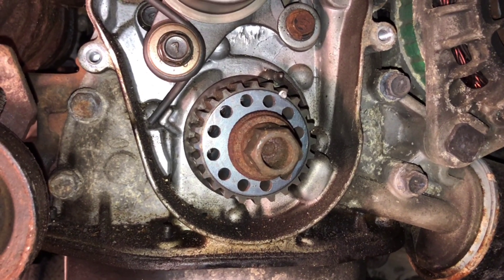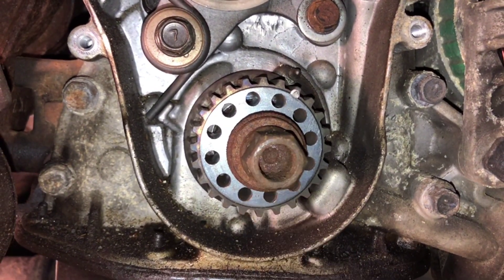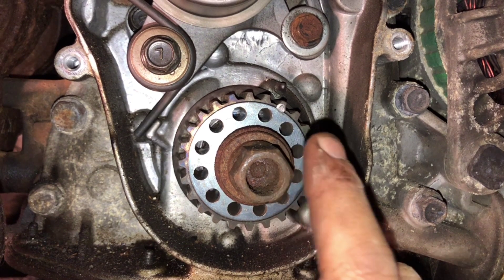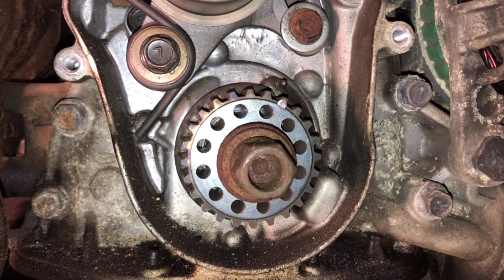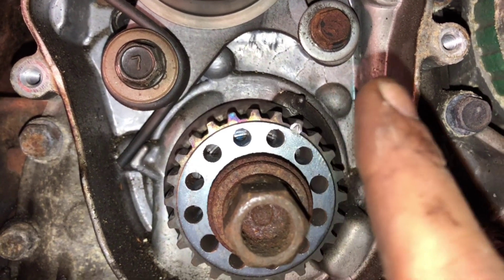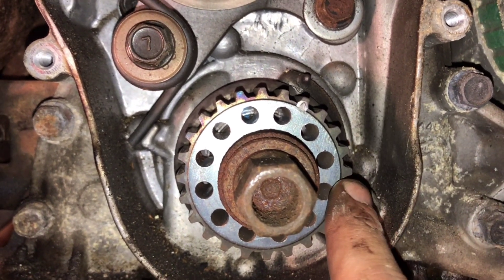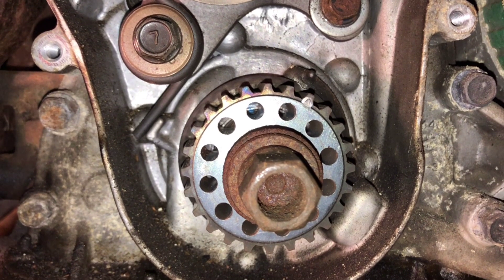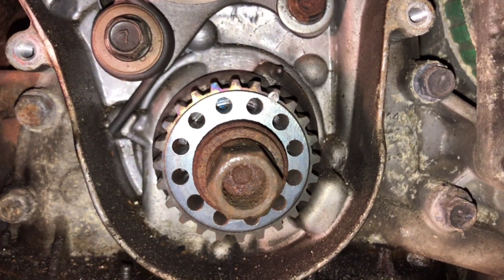Here Is Why To Follow The Timing Marks On The Engine When Doing A Timing Job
In this video I am describing why we have to follow the timing marks on the engine when changing a timing belt/chain. It is important to follow the marks and time the engine to zero. If engine's timing differs a bit, it can drop the compression, damage the engine and stop the Engine totally from working and make you need a new engine.

I den här videon ser ni varför man måste följa kuggmärkena på motorn när man byter kamrem/kedja. Det är viktigt att följa markeringarna och nollställa motorn. Om motorns timing skiljer sig en liten bit, kan motorn tappa kompressionen, skadas och stoppas helt från att fungera och göra att du behöver en ny motor.

أشرح في هذا الفيديو لماذا يجب اتباع علامات التوقيت على المحرك عند تغيير حزام / سلسلة التوقيت. من المهم اتباع العلامات و التوقيت للمحرك حتى الصفر. إذا اختلف توقيت المحرك قليلاً، فيمكنه فقدان الضغط، تكسير المحرك أو إيقاف المحرك تمامًا عن العمل و يجعلك بحاجة إلى محرك جديد.